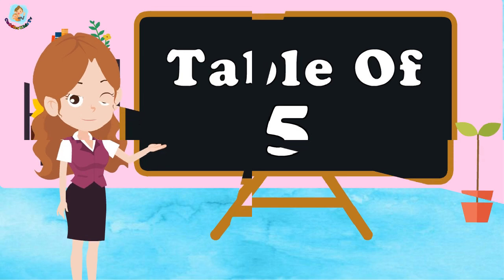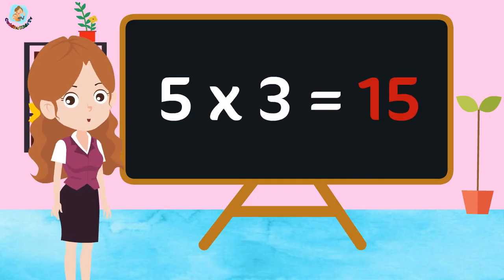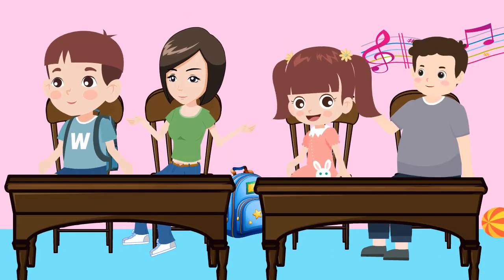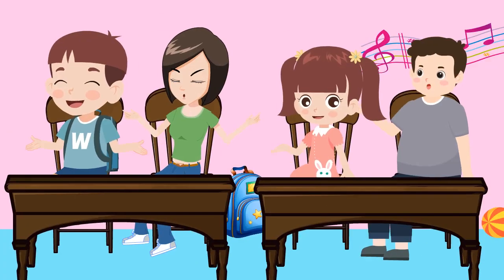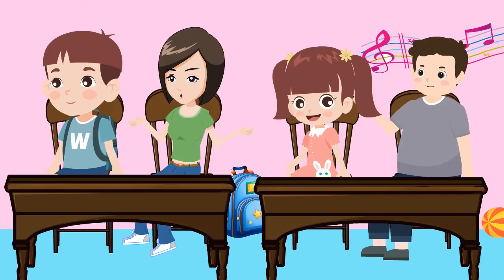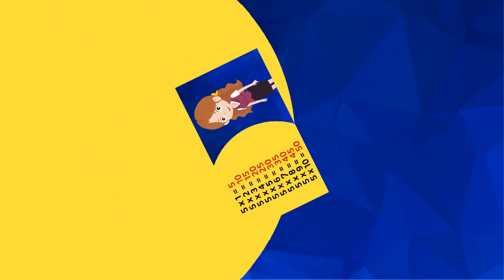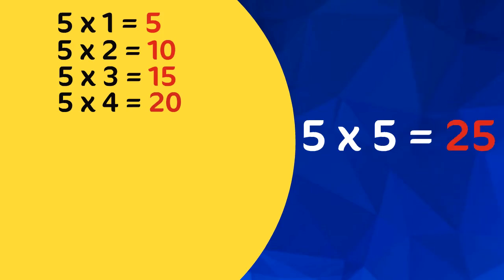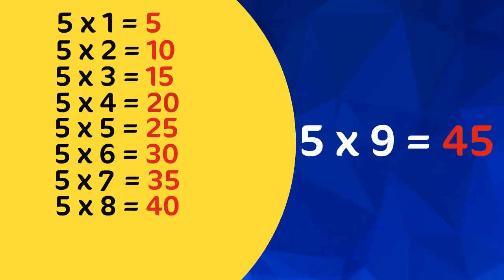Table Of Five | Kids Maths Table | Multiplication Of Table 5 | 5 Ka Pahada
This video will help you out kids to learn maths table of 5 with  very interresting and easy method so lets speak loudly together.

            Cuddles Kids Tv  And Team